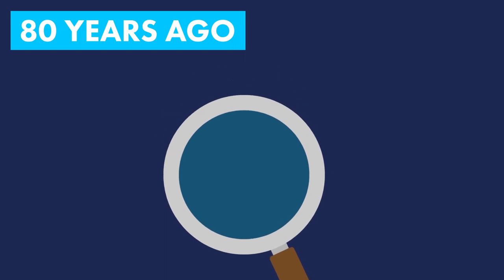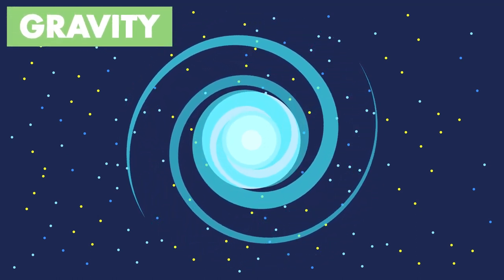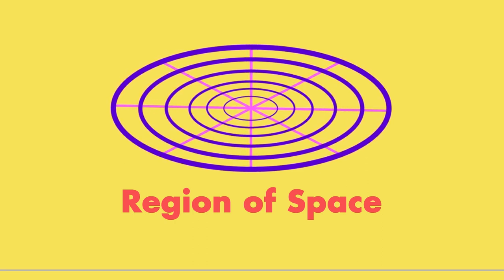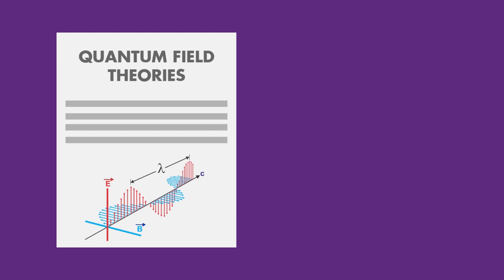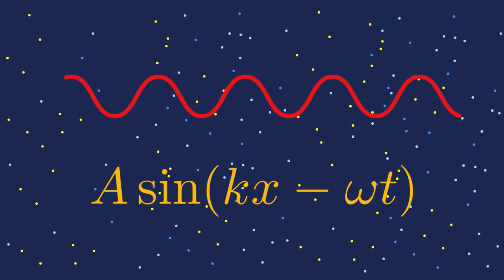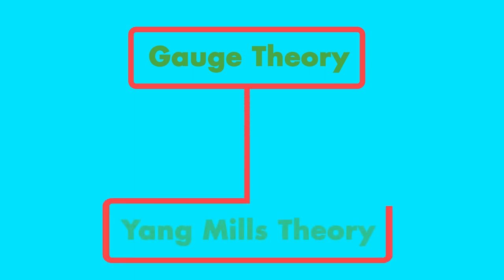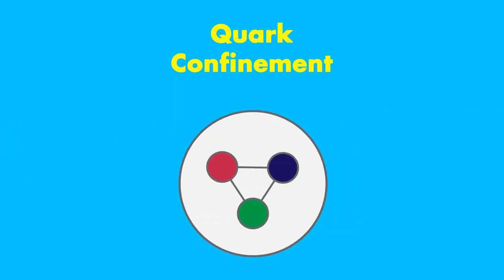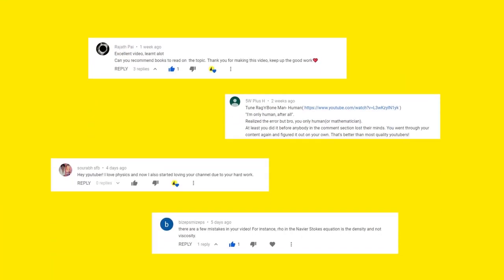Yang-Mills and Mass Gap (Millennium Prize Problem!)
The Yang-Mills and mass gap problem is another one of the elusive millennium prize problems – a set of seven problems given in the year 2000 by the Clay Mathematical Institute, and solving one of them can earn you a million dollars. The Yang-Mills problem is one of them.

The mathematical framework on which quantum mechanics is based is not elementary. There is no concept of what we would call velocity or the trajectory of a particle. Instead, particles are indistinguishable from waves. You can imagine a particle in quantum mechanics as simply a region of space with some properties. Now, in school you probably learnt of the concept of a plane, a region on which it’s possible to draw figures like lines, triangles, circles, or other interesting types of curves. Similarly, you can make 3-Dimensional space, which differs from a plane by having an extra dimension – height. Usually, the three dimensions of length, breadth, and height comprise space.

The problem is phrased as follows:

Yang–Mills Existence and Mass Gap: Prove that for any compact simple gauge group G, a non-trivial quantum Yang–Mills theory exists on R^4 and has a mass gap Δ is greater than zero. Existence includes establishing axiomatic properties at least as strong as those cited in Streater & Wightman (1964), Osterwalder & Schrader (1973) and Osterwalder & Schrader (1975).

Dr Turtle - Which that is this?

Joel Holdsworth (Joelholdsworth) - Non-Derived SVG of Radiate_gluon.png, originally the work of SilverStar at Feynmann-diagram-gluon-radiation.svg